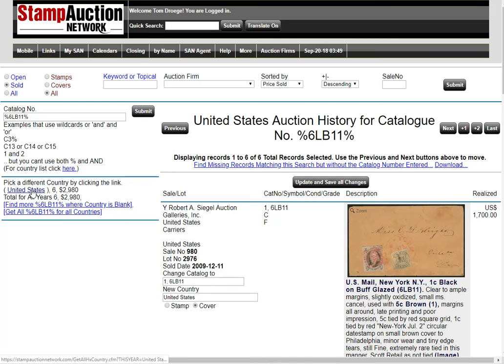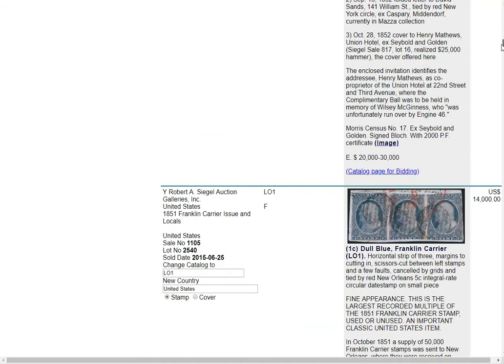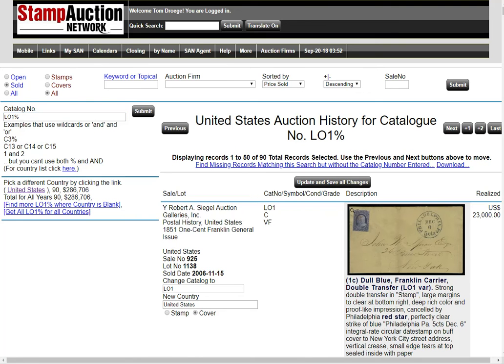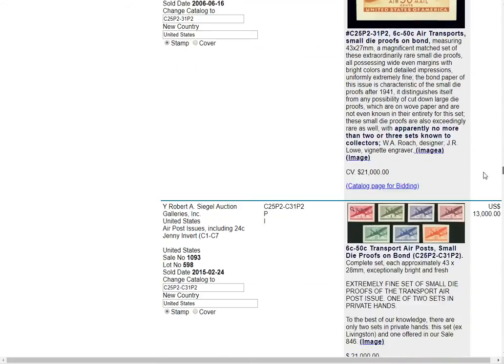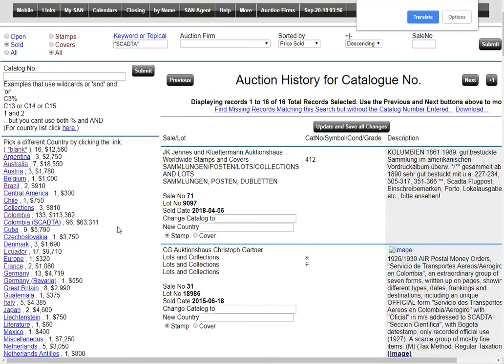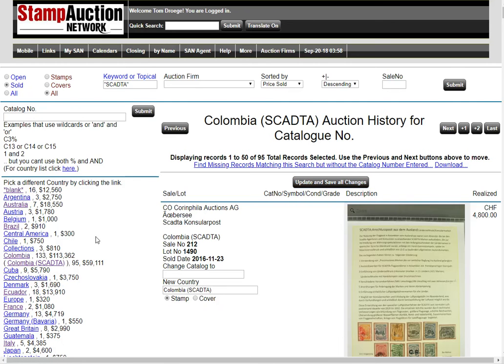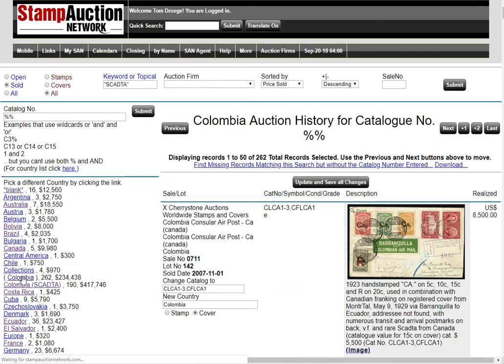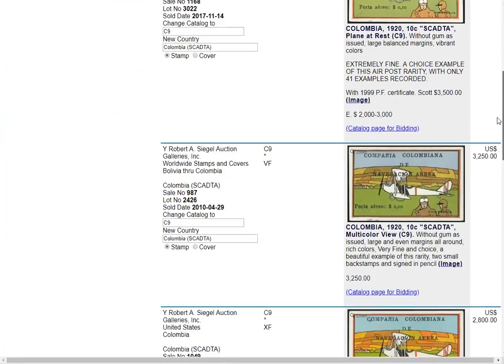StampAuctionNetwork Using Extended Features to Search Part Two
(continued) Using Extended Features to search the database (#1. Items that rarely come up for auction.  US 6b, 40L1, 6LB1, L01, Wildcards using the Roosevelt Album Proofs, Keywords using the Columbia SCADTA airmails)   This gives you the power and knowledge you need to gain the edge on other bidders.